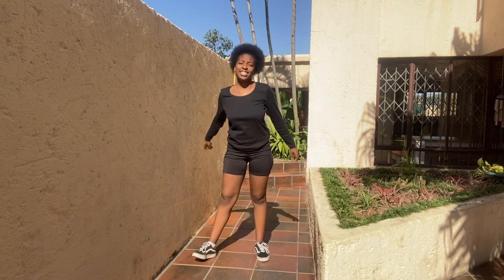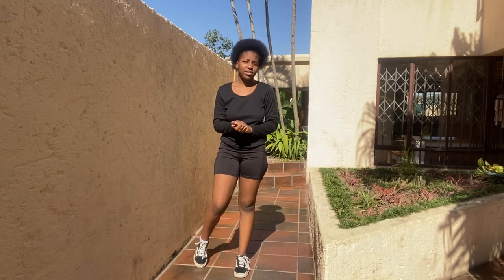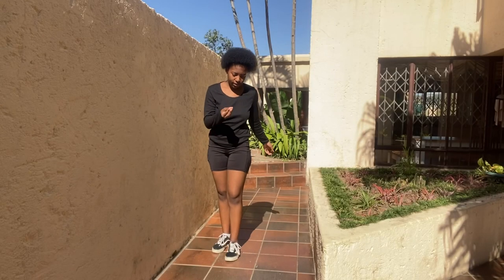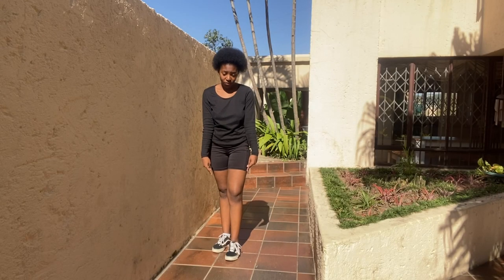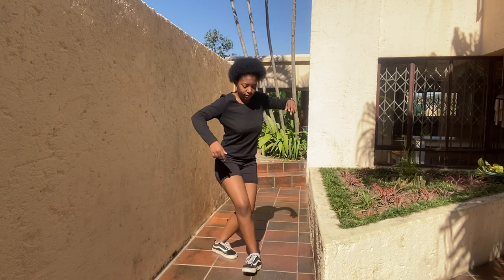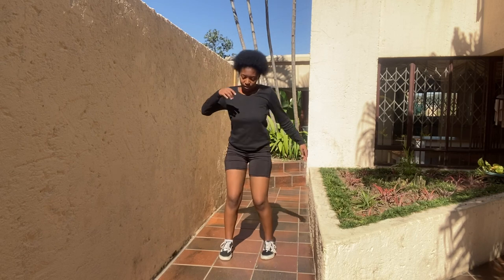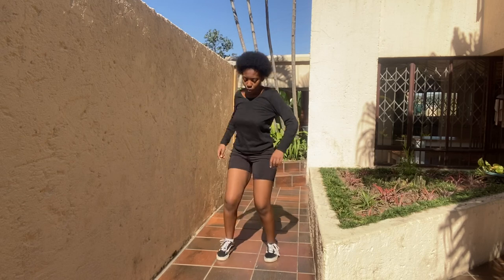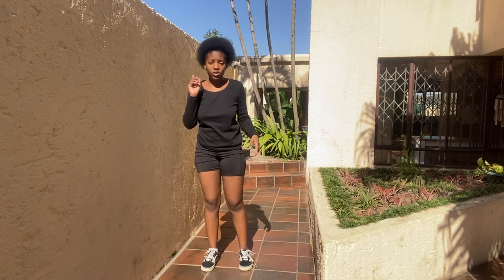Patje Rae rata dance tutorial|dance with kattie|a tutorial to save your life|tiktokchallenge